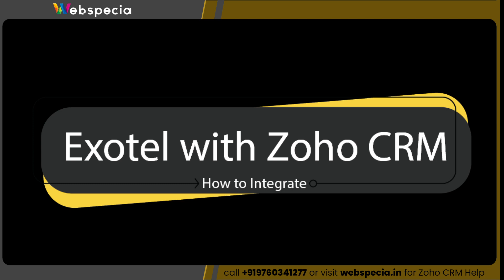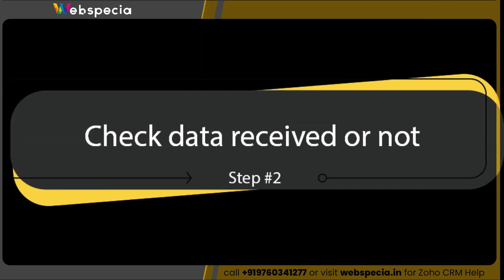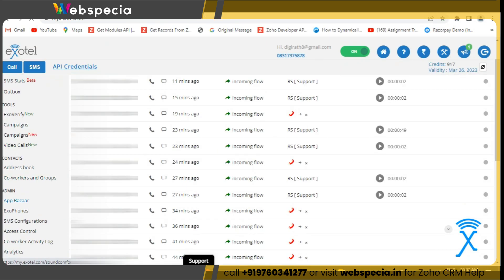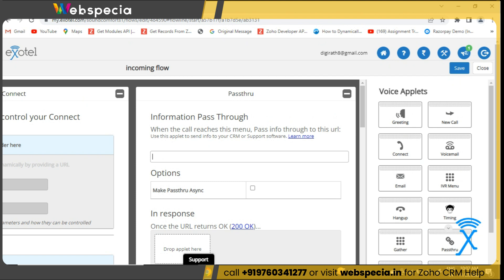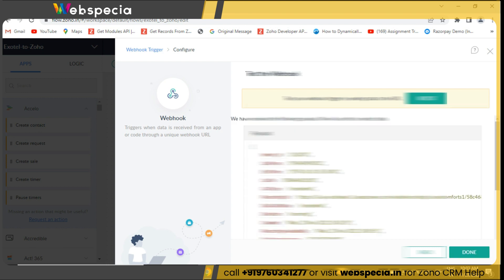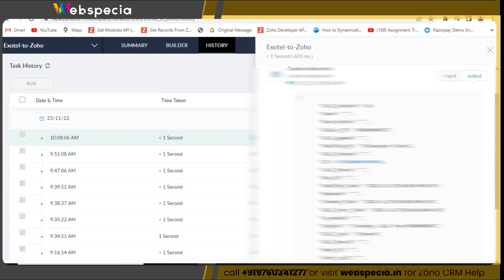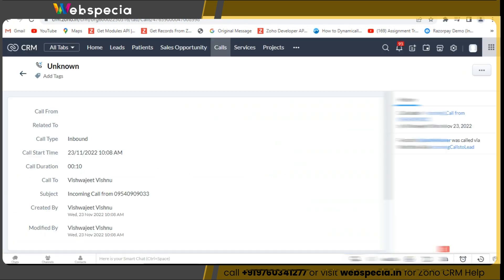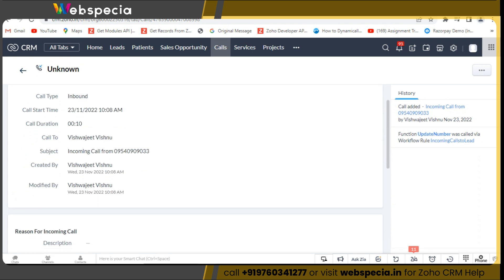ZOHO CRM Telephony- Exotel Integration via Passthru Applet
If you already have a telephony integrated to your ZOHO CRM and yet you want to integrate an additional telephony, here is a way to integrate that using passthrou webhook call.

By using zoho flow and passthru applet in Exotel call flow, you will be able to push call details (after the conversation is over) with caller number, call recording, duration to ZOHO CRM call module.

You can also push missed call logs to zoho crm call module using the same feature. The video explains everything.

WhatsApp Integration with ZOHO? Reach